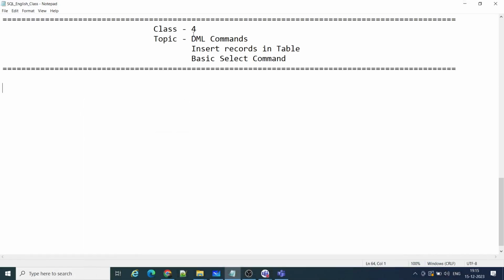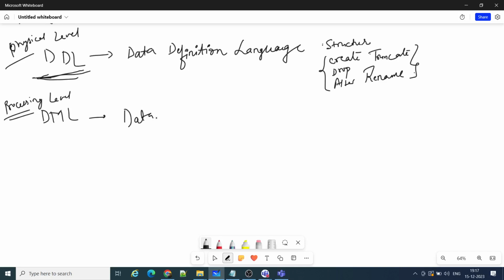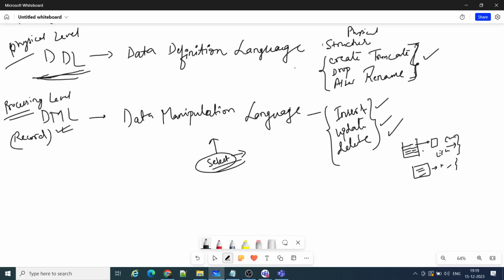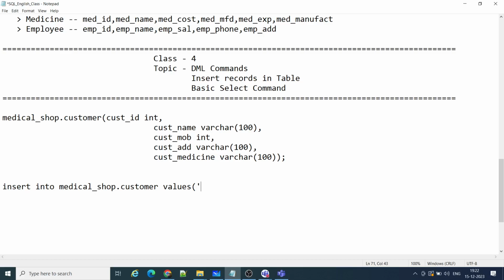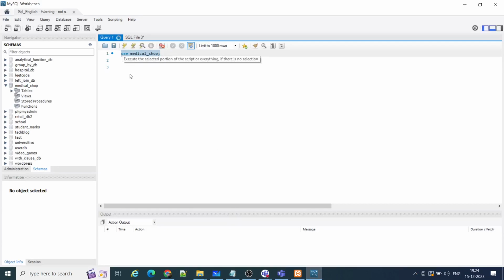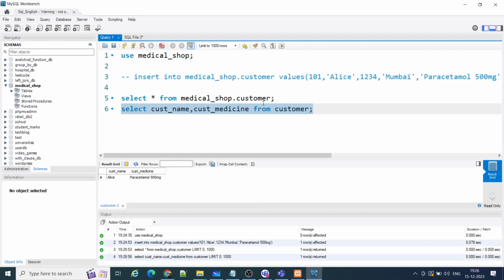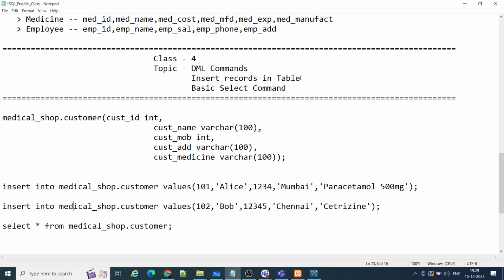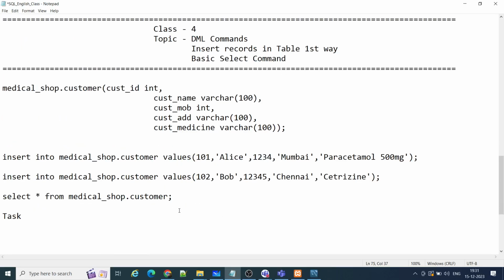SQL English Class 5 DML Insert Basic Select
In this video you will get to learn about DML concept and know how to write an insert command in one way. Also basic select statement is explained.''